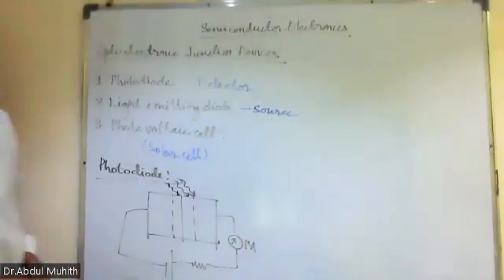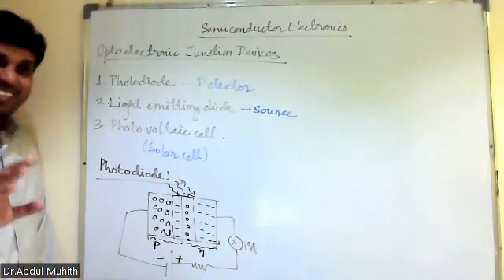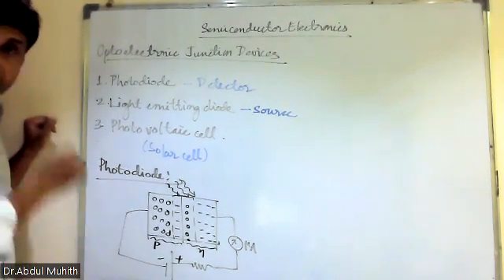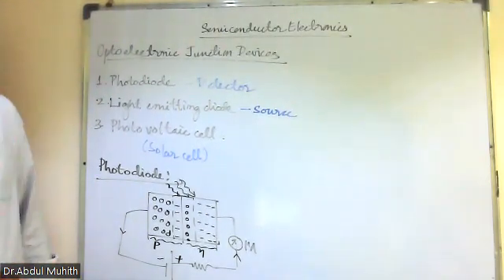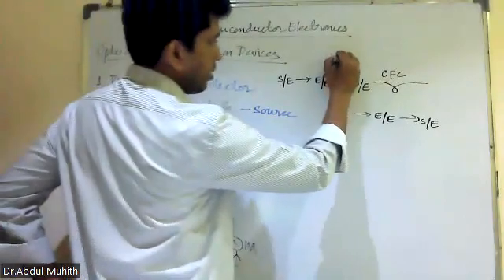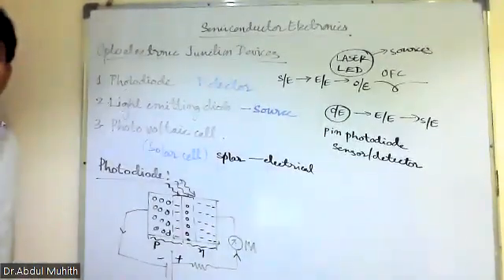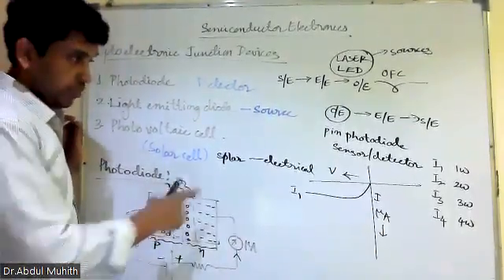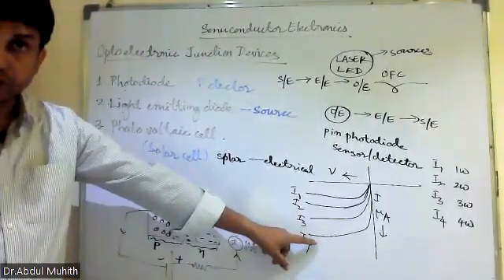Semiconductor Electronics CBSE class 12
The chapter-14 Semiconductor Electronics  in the NCERT textbook is taught by Dr. Abdul Muhith for full marks in CBSE board exam.